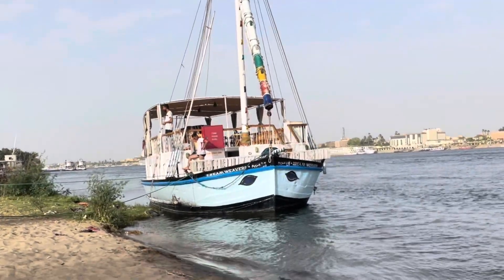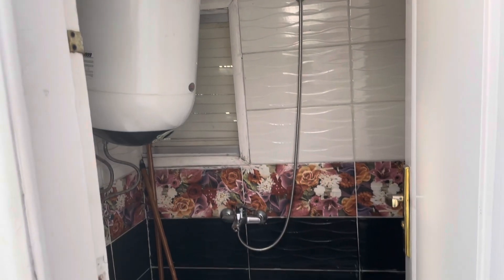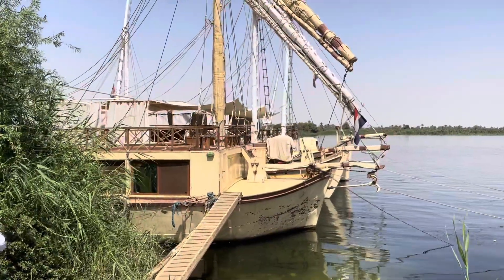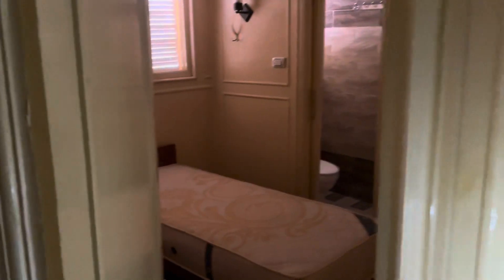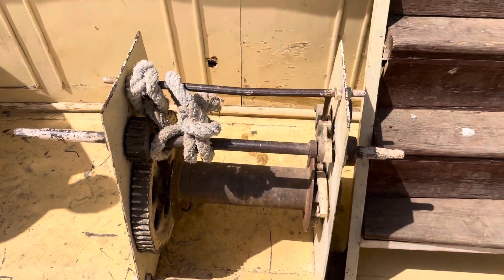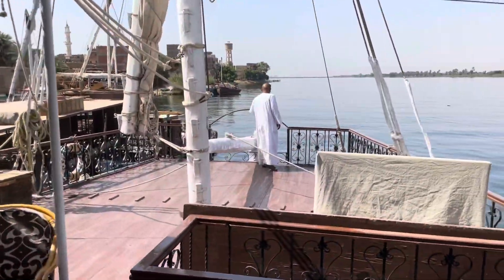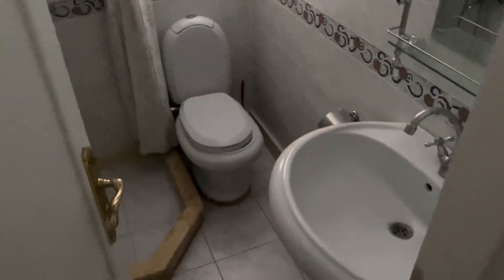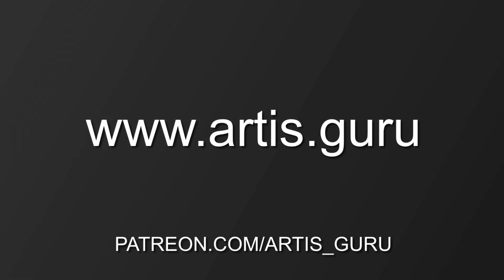Viewing traditional sailboats in river Nile in Egypt. Authentic Lateen rigged craft.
Come join me in my ways in Egypt. This footage was filmed in 2022 and 2023.